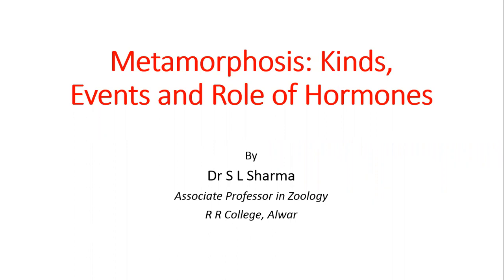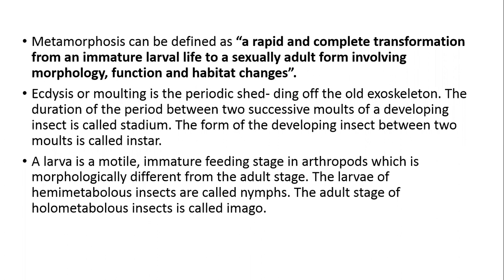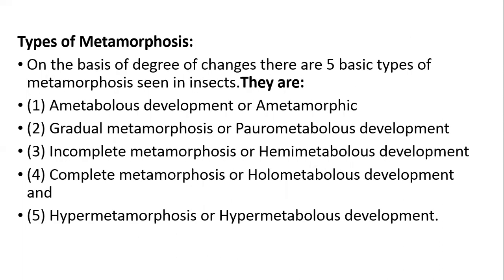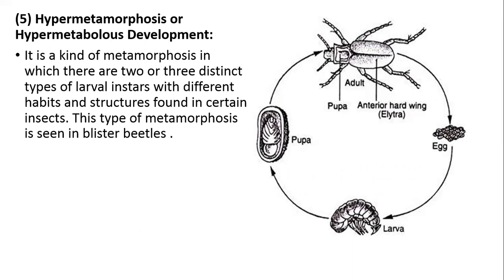Metamorphosis in insects